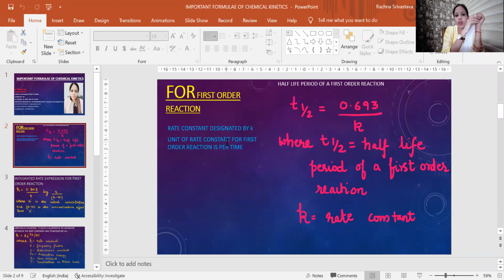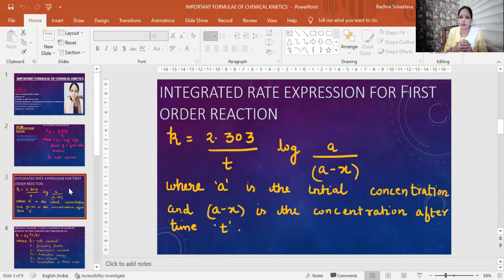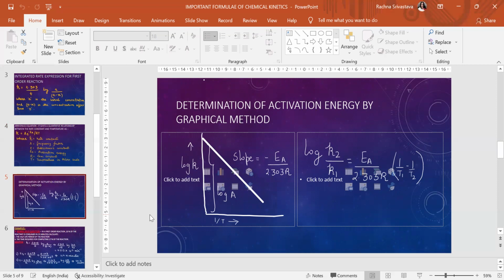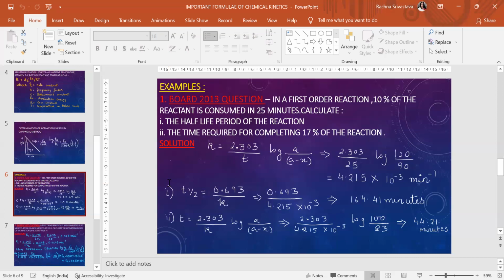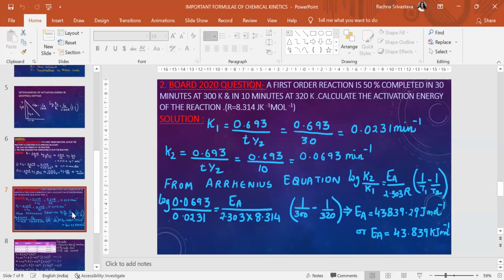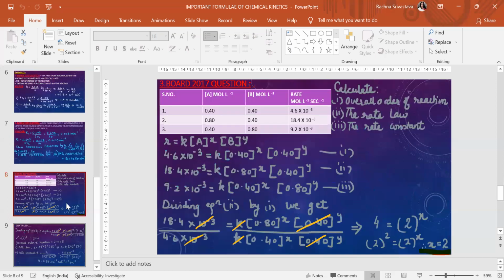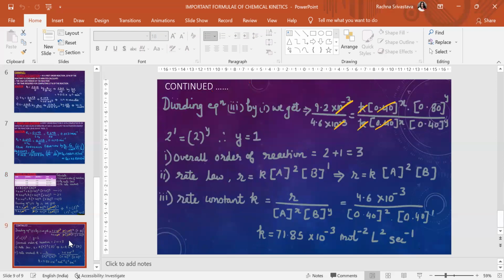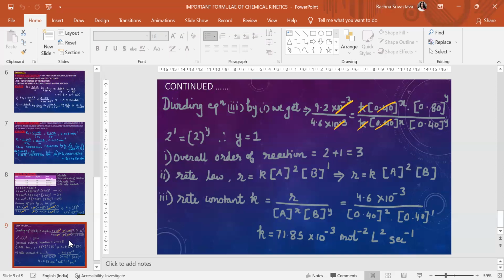IMPORTANT FORMULAE OF CHEMICAL KINETICS - CHEMISTRY TUTE BY RACHNA SRIVASTAVA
IMPORATNT FORMULAE AND THIER APPLICATION